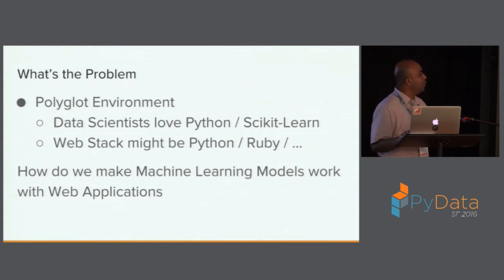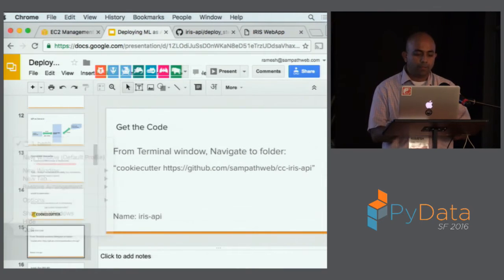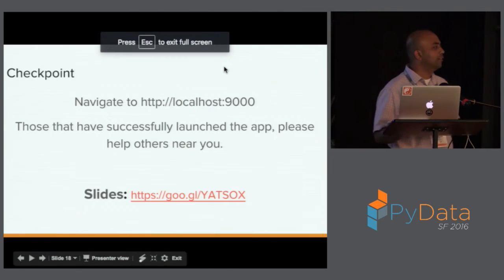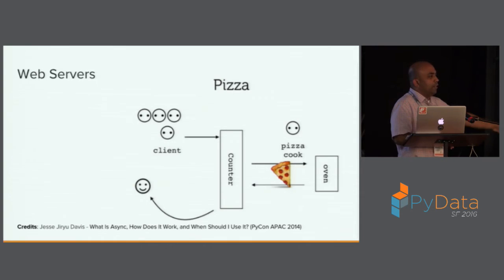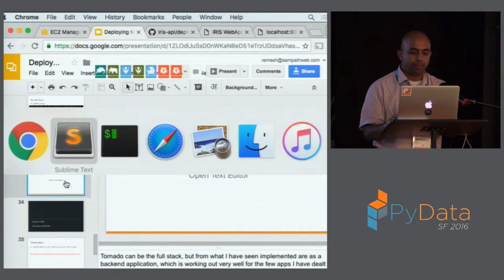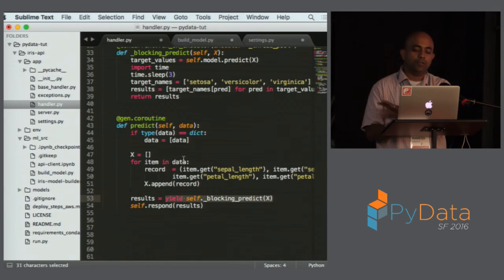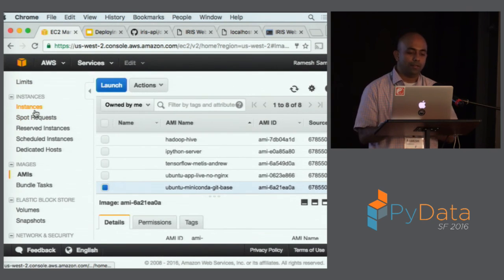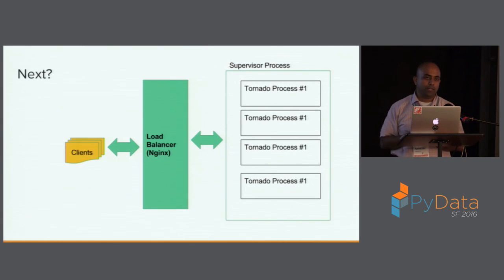Ramesh Sampath | Build Data Apps by Deploying ML Models as API Services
As data scientists, we love building models using IPython Notebooks / Scikit-Learn / Pandas eco-system. But integrating these models with an web app can be a challenge. In this tutorial, we will take our machine learn ing models and make them available as APIs for use by Web and Mobile Apps. We will also build a simple webapp that uses our prediction service.

Deploy your ML Models as a Service

In this talk, we will learn one way to take our Machine Learning models and make them available as a Prediction Service. We will work through the following steps.

Create a Simple Machine learning Model using Scikit-Learn / Pandas
Pickle the model
Using Tornado Web App, Make this model available as an API Service
Build an Web App that uses this deployed Model
Add Authentication to our Prediction API
Optionally, add Redis to Cache Prediction Results
Deploy the model in the Cloud (AWS)
Please have Anaconda or Miniconda installed on your local machine. I will mostly be using Python 3.5, but Python 2.7 should be fine as well. 00:00 Welcome!
00:10 Help us add time stamps or captions to this video! See the description for details.